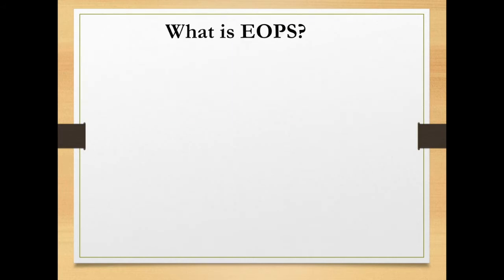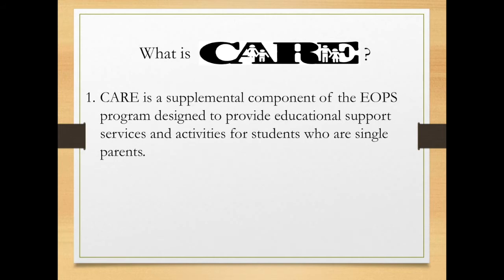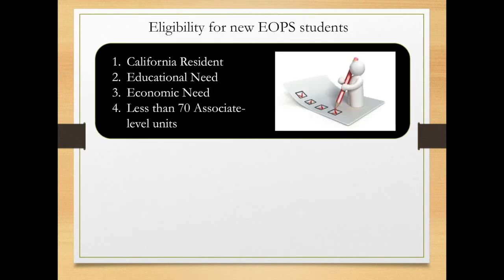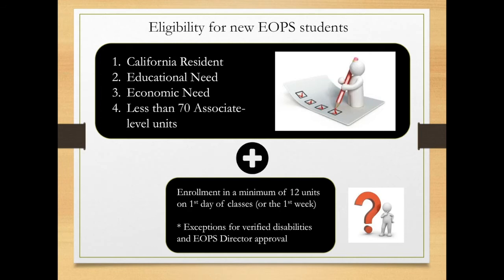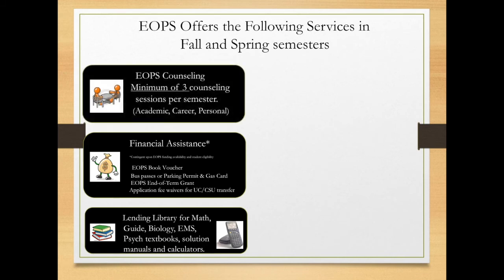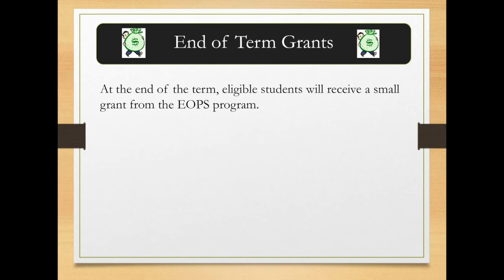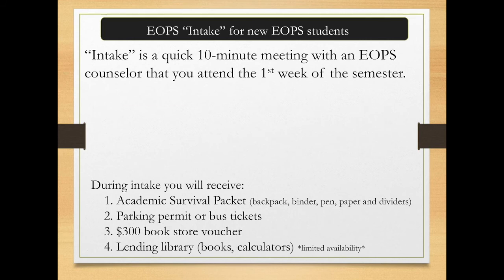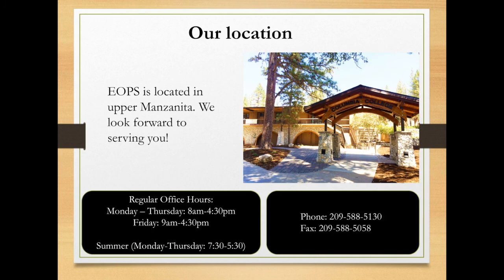EOPS Online Orientation Fall 2018